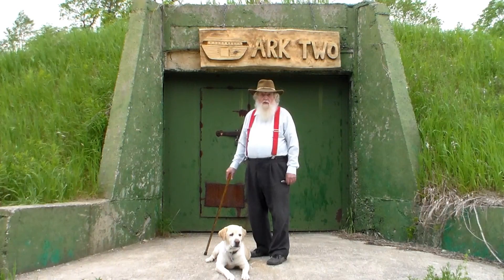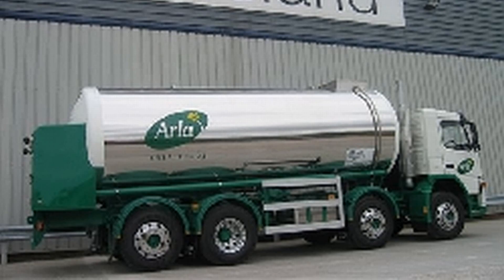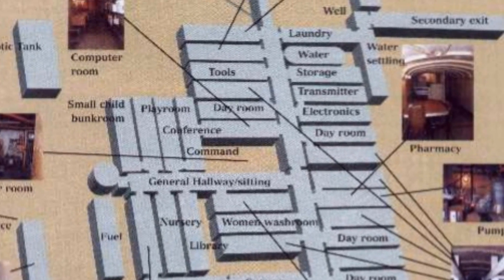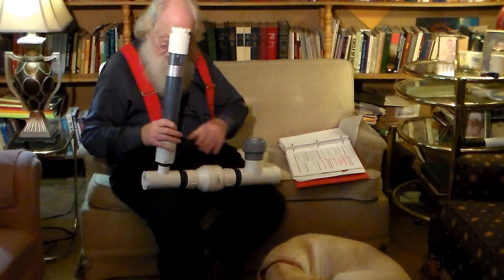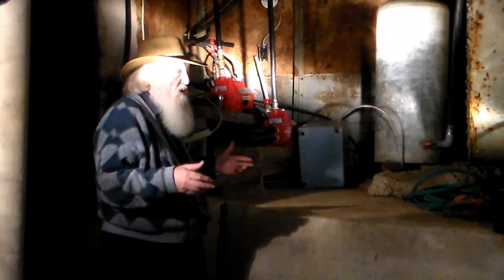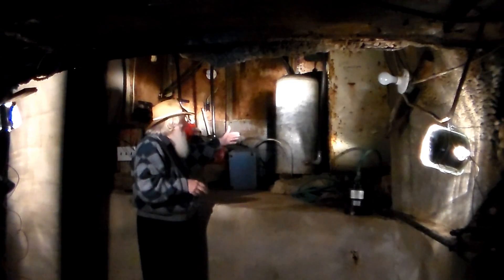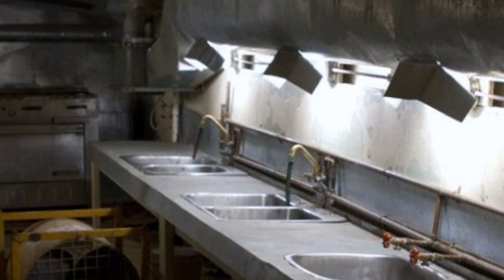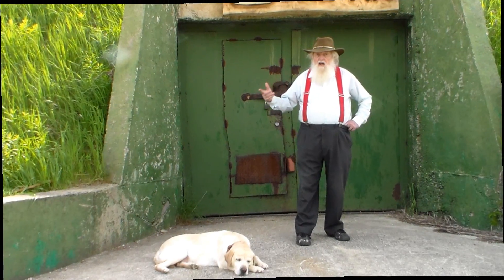ARK TWO #3 Water supply in the shelter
This video is about bringing water into a shelter and some of the ways that is accomplished. The water ram is explained. Lighting in the shelter was creative, since the generators were down at the time of filming. We used car headlights attatched to batteries. The yellow Lab. in the series of videos is 'Jemma'.
The entire list of Ark Two videos available is on webpal.org

Ark Two is a 10,000 sq. ft. nuclear fallout shelter in Canada.
Built by Bruce Beach in the 80's, composed of concrete,
42 school buses & buried under ground,
it may be the largest privately constructed Doomsday shelter in the world.

This series of videos are to pass on useful knowledge to others,
about shelters, survival, radiation etc.

For information about Ark Two or the SAFE organization go to;

The purpose of the Ark Two SAFE Community is to prepare
for the catastrophe of a nuclear war or other world-wide
cataclysmic catastrophe & to help reconstruct society after.